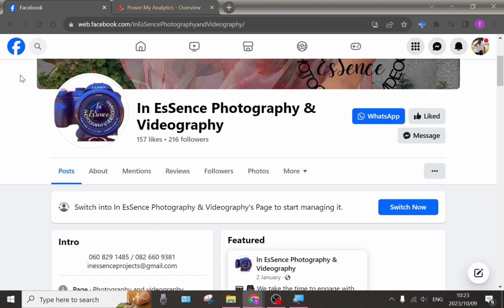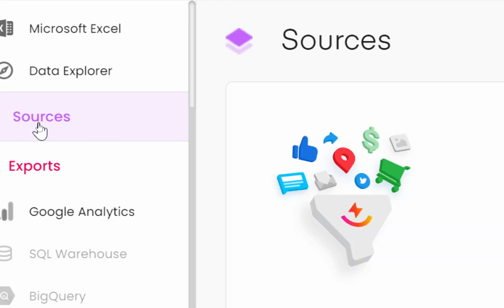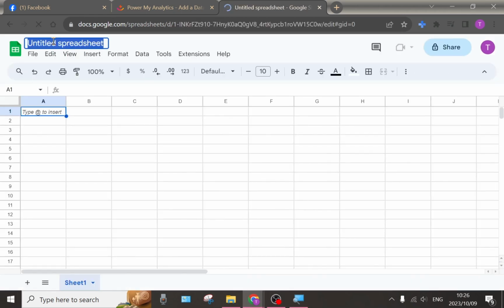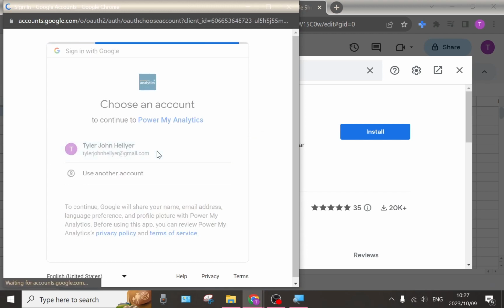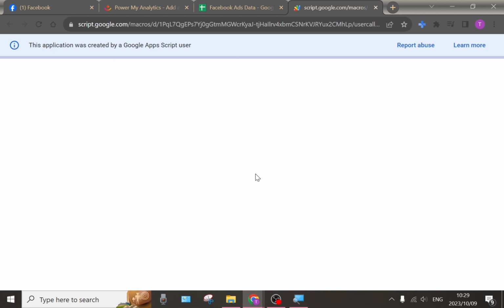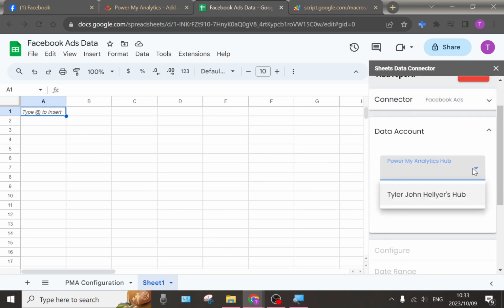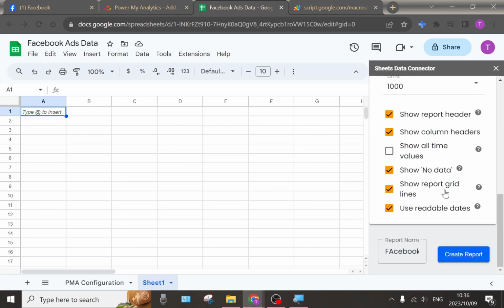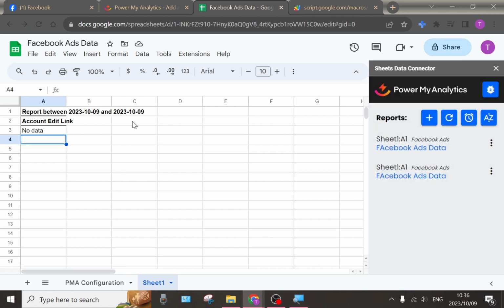Facebook Ads Data to Google Sheets Tutorial